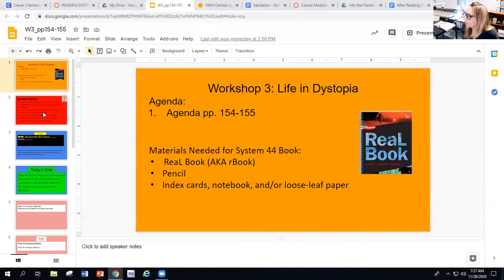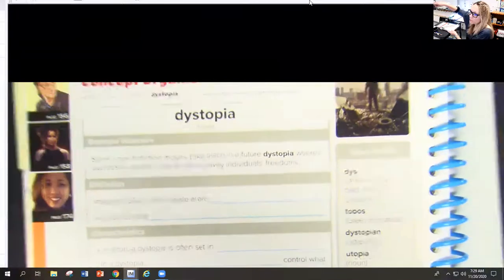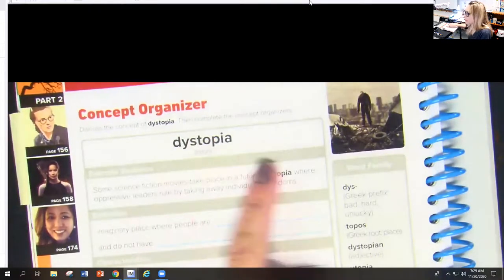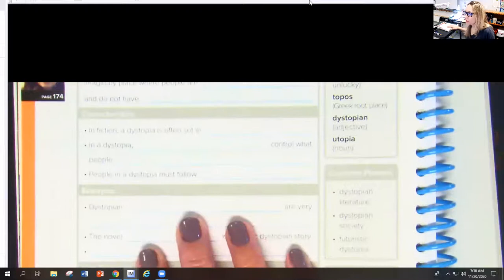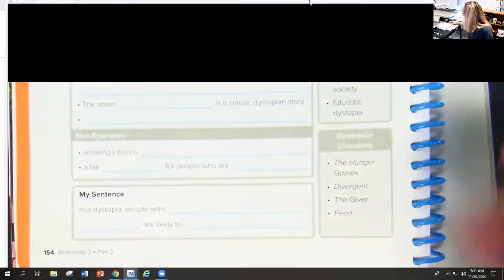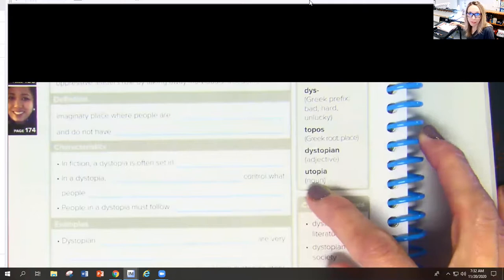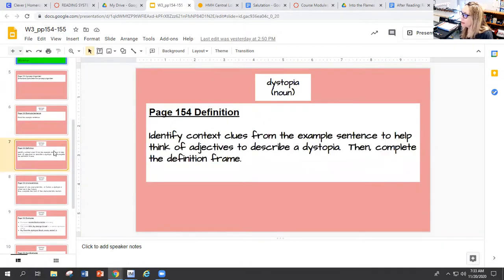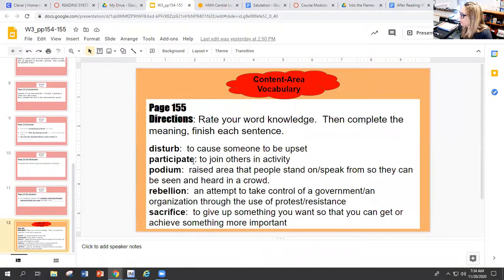180 pages 154-155